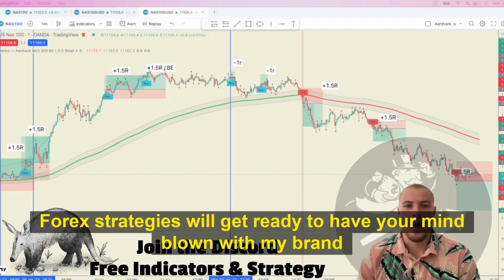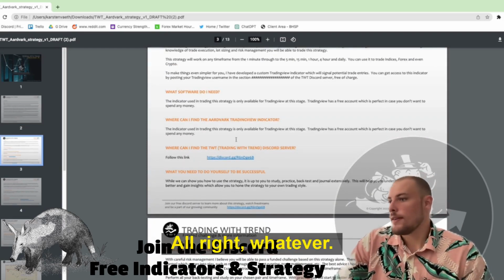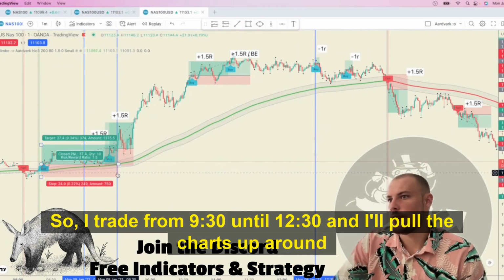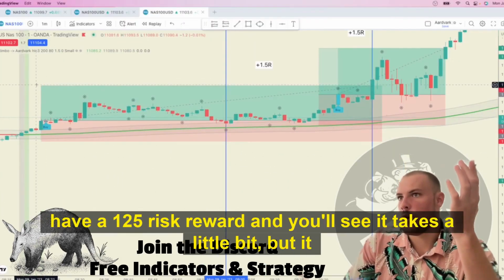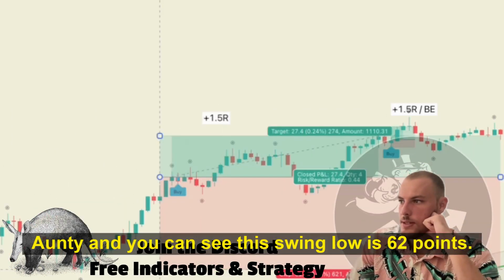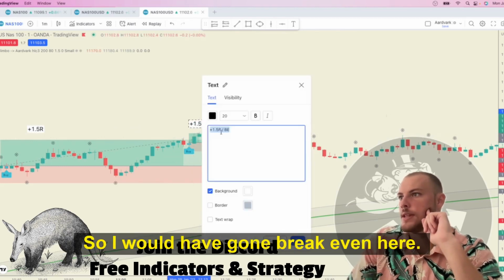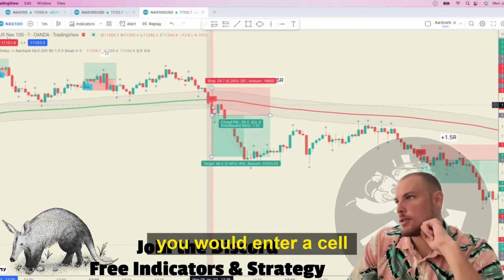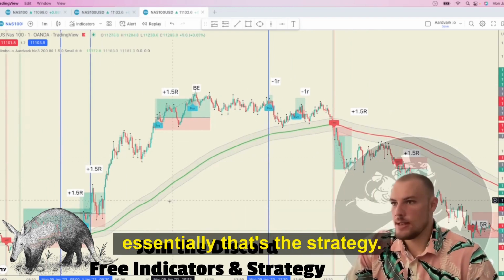Maximize Your Returns! A Proprietary Trend Scalping Forex Trading Strategy (BACKTESTED)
JAN 10 2023 EDIT - Pull up your MACD as well and only take the trades that are in line with the MACD.

Easy forextrading strategy for beginner forex traders. Anyone can learn this! The Aardvark by Trading With Trends.

WE LIVE TRADE THIS STRATEGY IN OUR DISCORD & HERE ON YOUTUBE TWICE A WEEK - 9:30AM-12:00PM EST